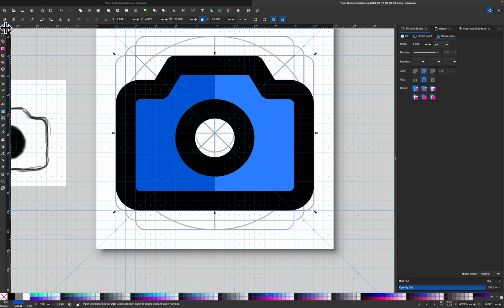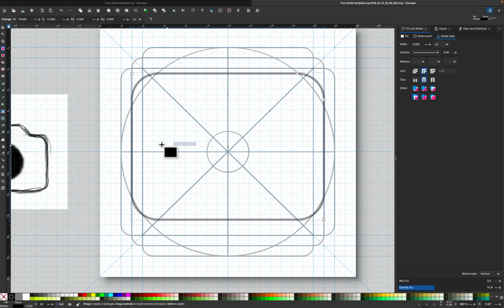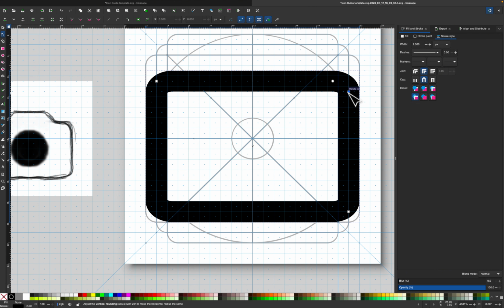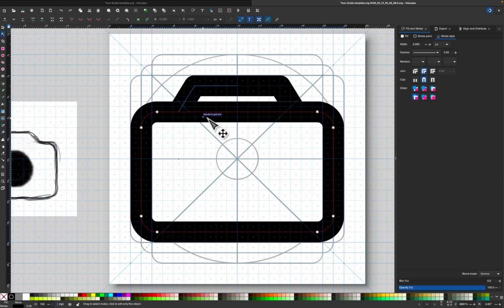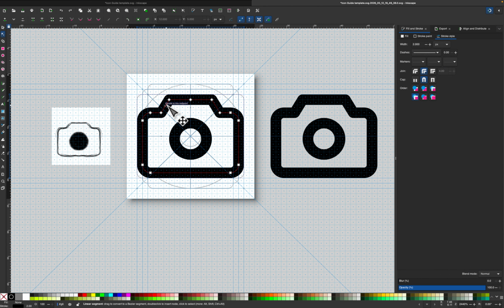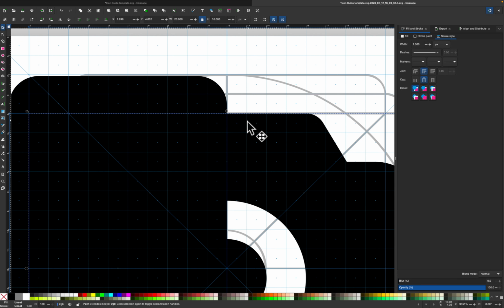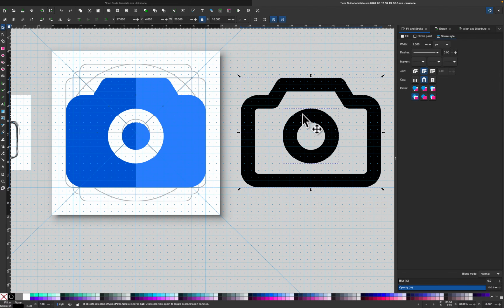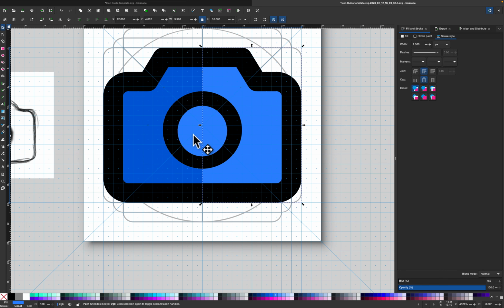How To Create Camera UI Icon in Inkscape | Clean Vector Workflow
Learn how to create a clean Camera UI icon in Inkscape using a modern vector workflow.

In this tutorial, we build a scalable Camera icon using grids, alignment, and clean geometric construction techniques for modern UI design systems.